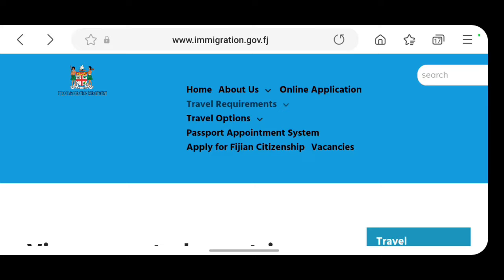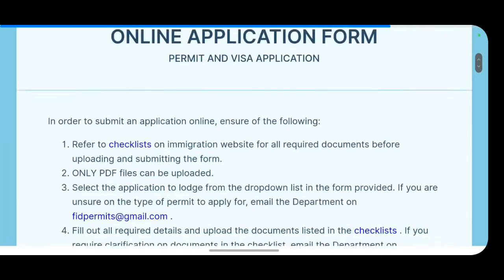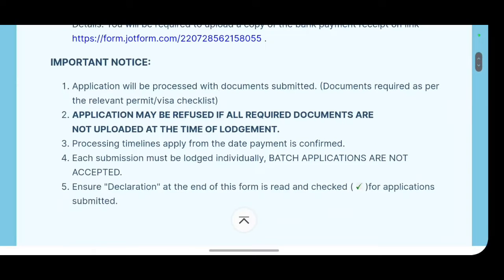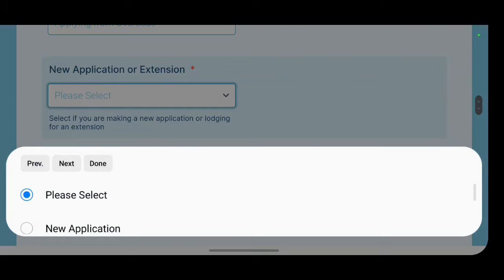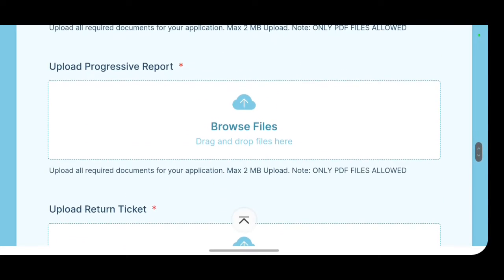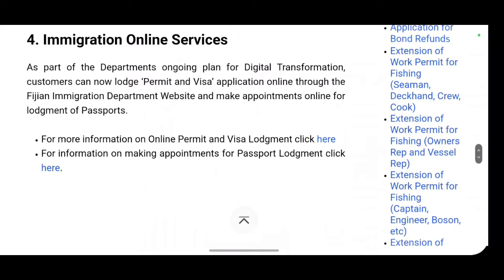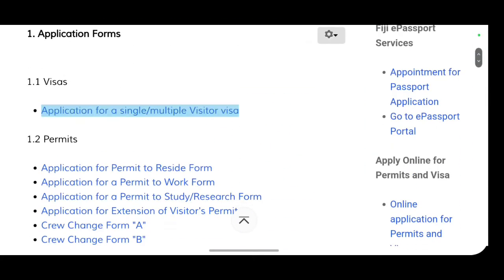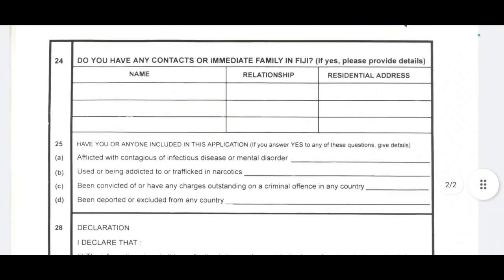How To Apply Fiji Visa Online Step By Step Full Information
Watch How To Apply Fiji Visa Online Step By Step Full Information. Watch it full and let me know what you think about it